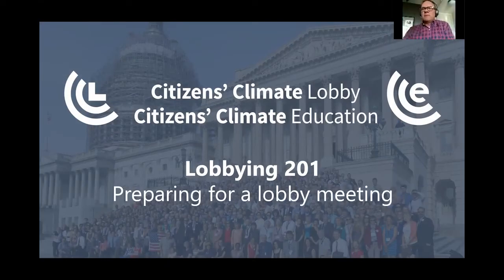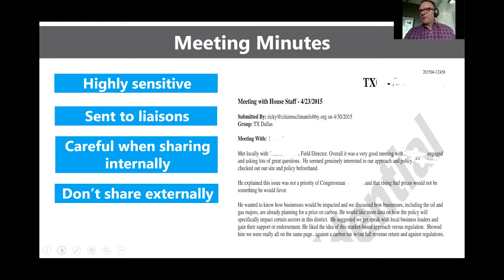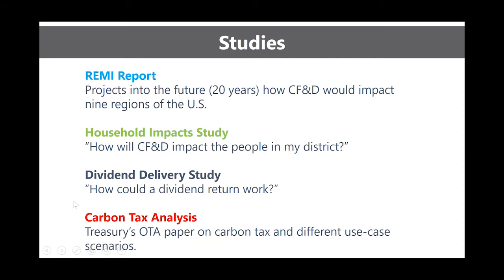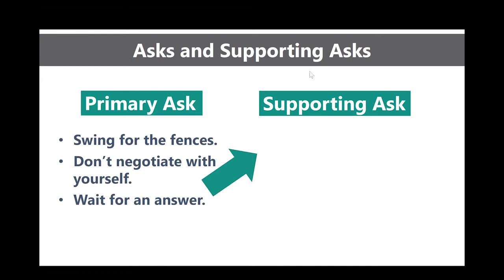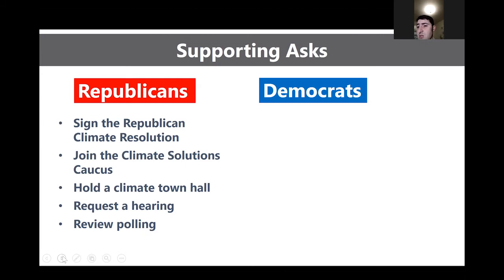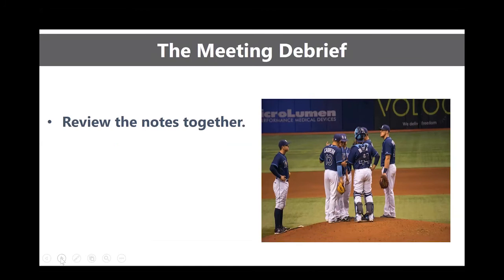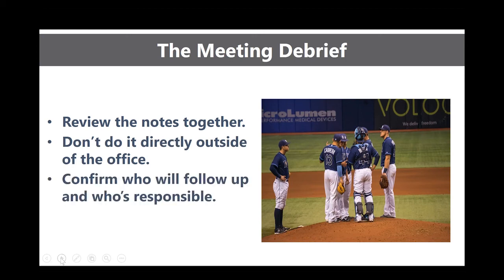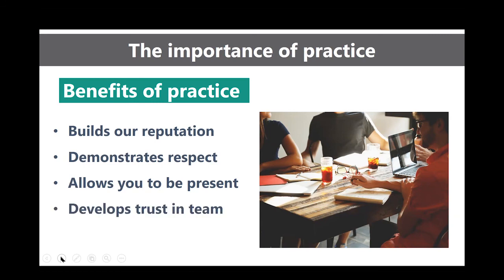Lobbying 201 - How to Prepare for a Lobby Meeting with an Elected Official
Steps to take and CCL tools available to successfully prepare for a lobby visit with your elected official or their staff. Additional discussion on the meeting roles and the power of practice.